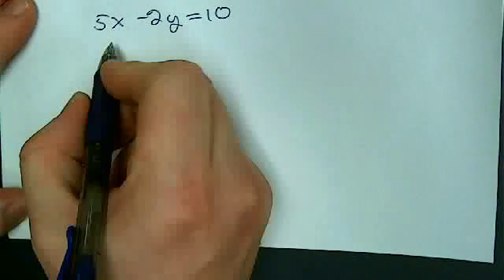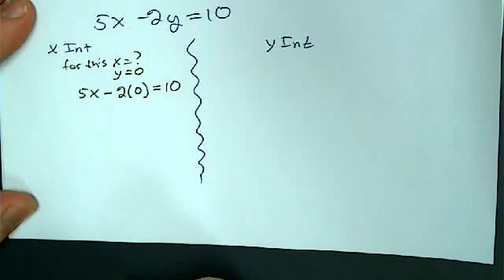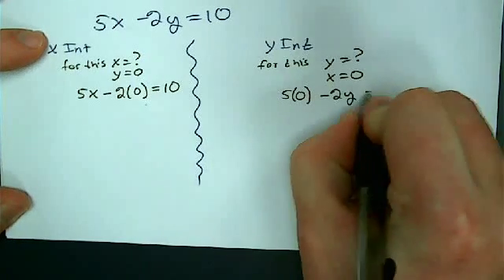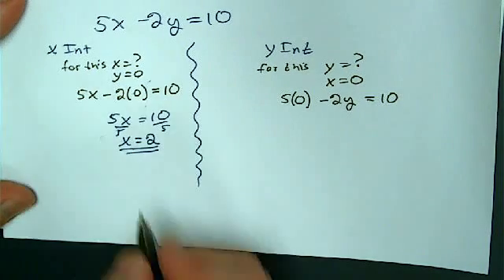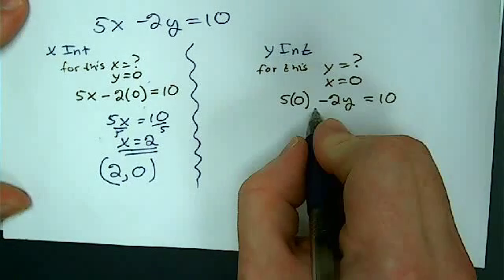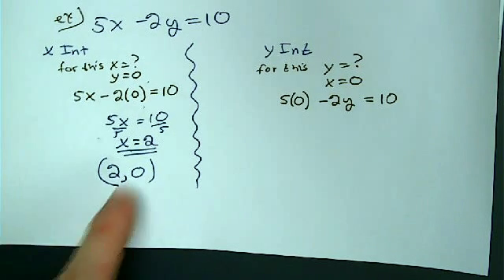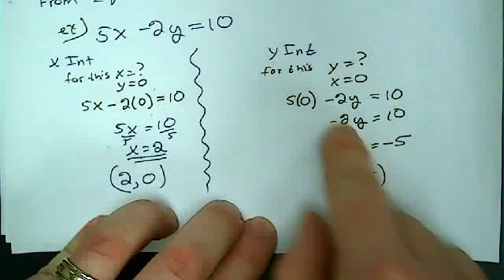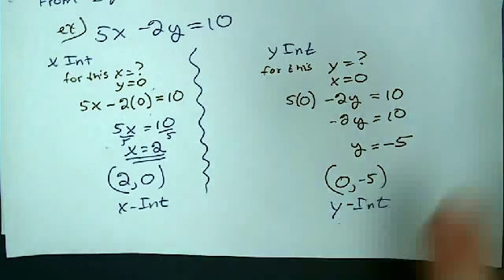Alg 5-2 Class Example 4